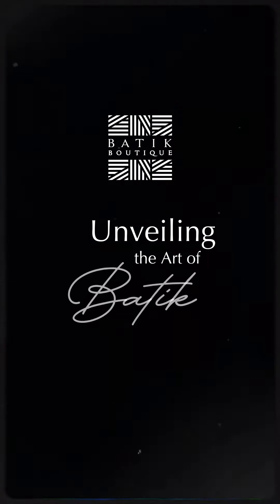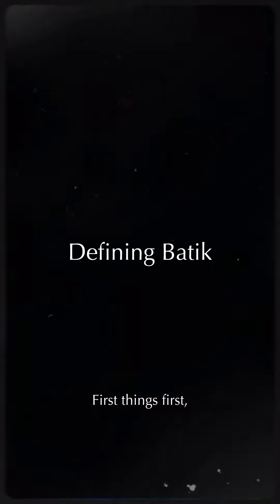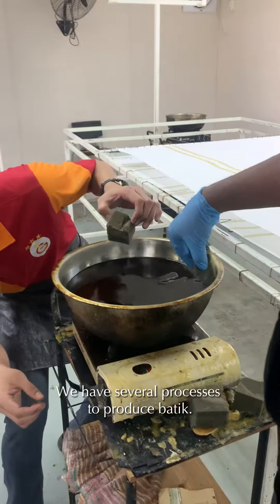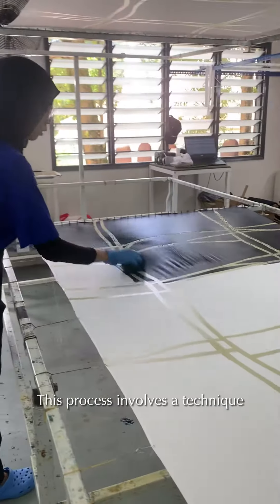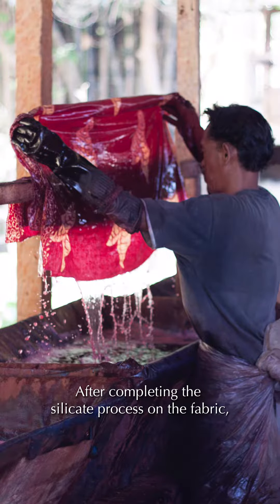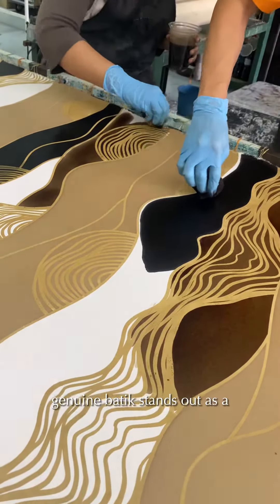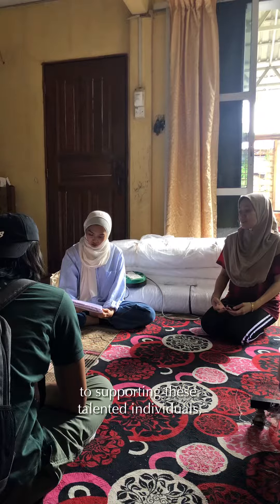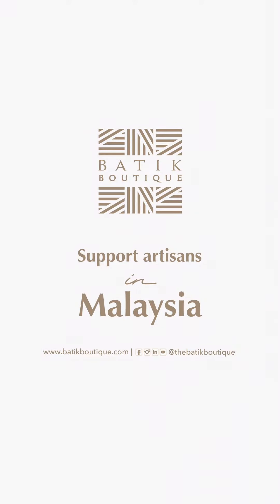Meet our artisans and dive deeper into the world of batik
Batik is an ancient art that has been practiced for over 2,000 years across Asia and parts of Africa. The complex dyeing process of creating batik involves a technique of wax-resist dyeing applied to the whole, fibrous fabrics.

Discover and learn more about our heritage through our website.